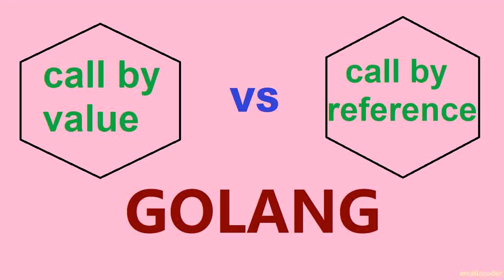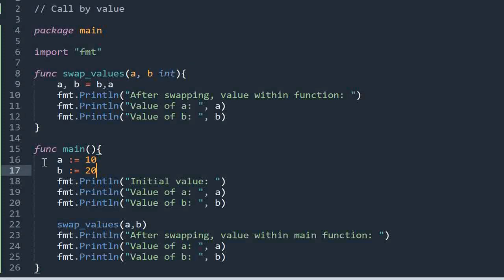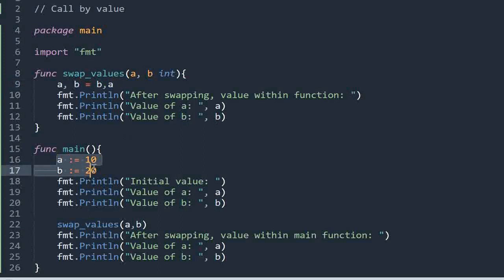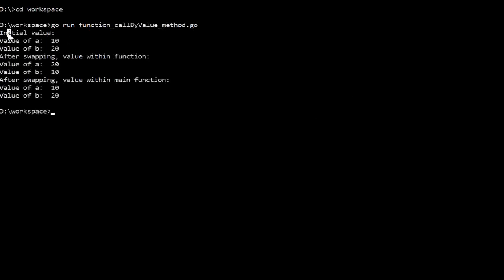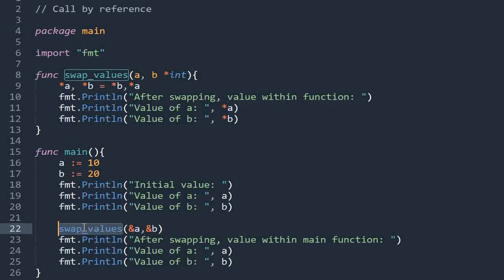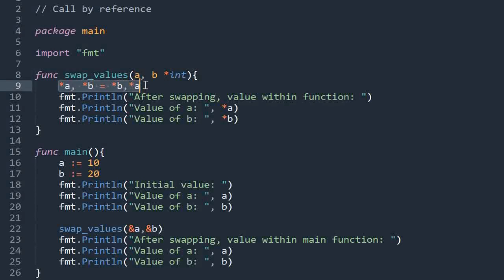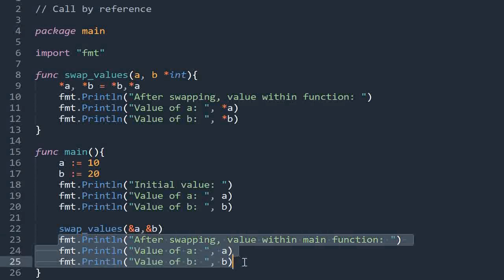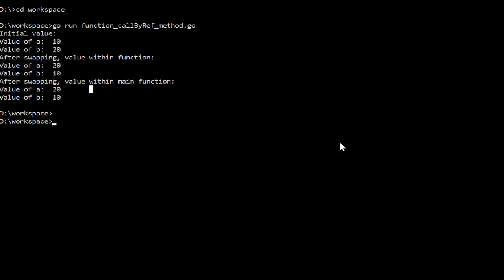Golang Tutorial - Call by value & call by reference in Golang | Call by value in Go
Call by value method in Golang function | Call by reference method in Golang function